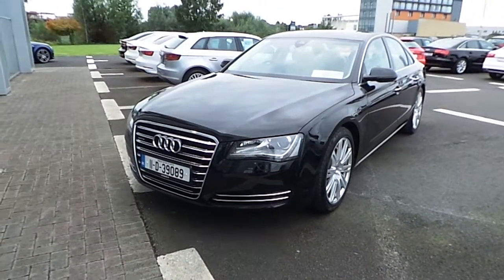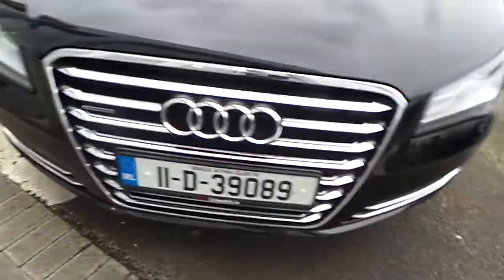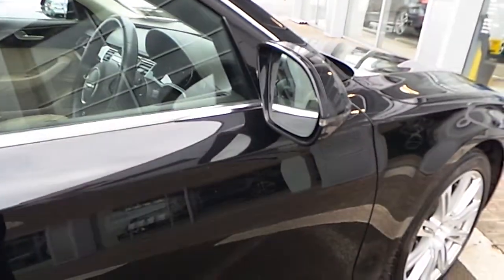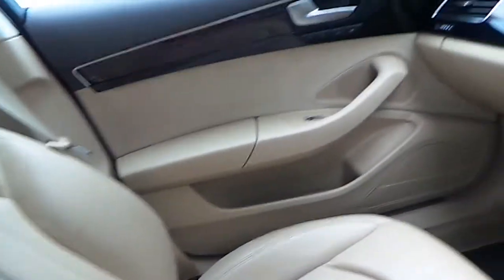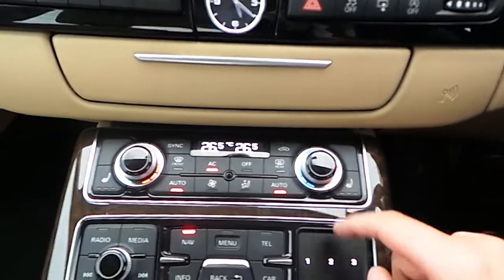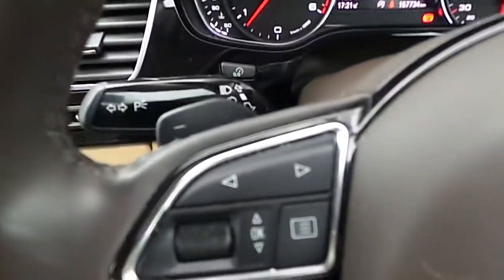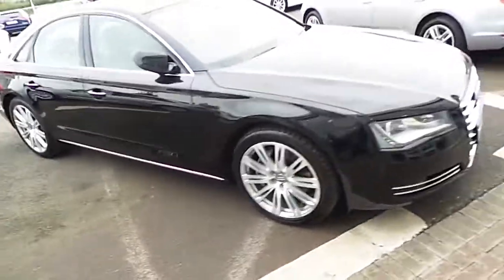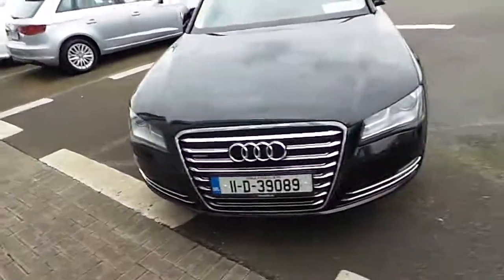11D39089 - 2011 Audi A8 3.0 TDI 250 QUATTRO TIPTRONIC SE 39,995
Here is a video of our 11D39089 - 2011 Audi A8 3.0 TDI 250 QUATTRO TIPTRONIC SE 39,995. Please contact Sales to arrange a test drive today. Audi Limerick 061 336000